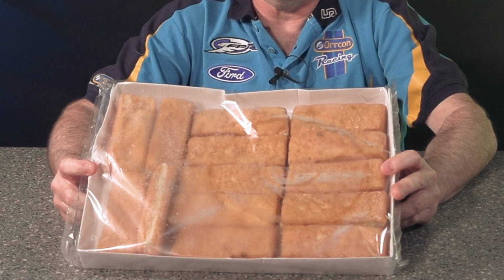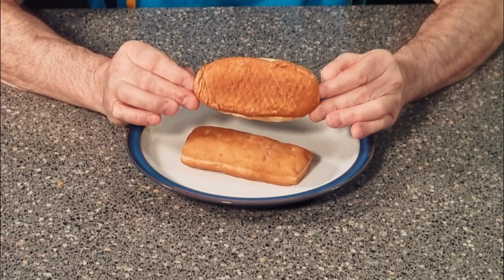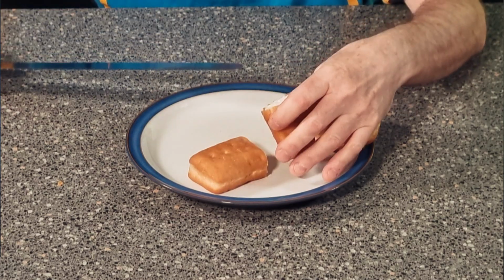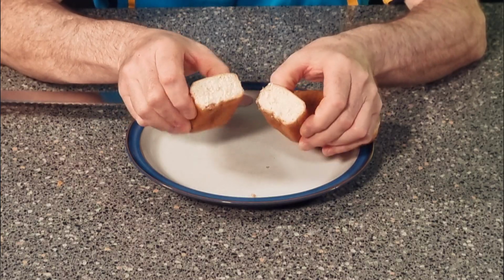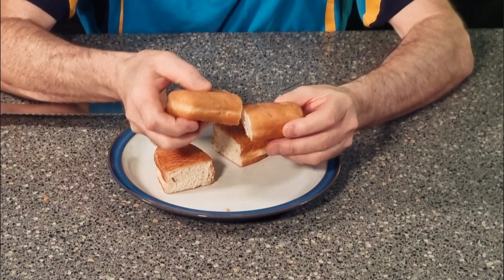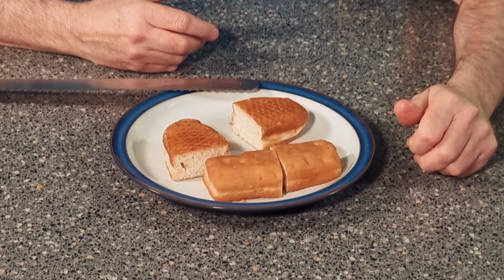Baker & Baker Doughnuts Review | Frozen Ready to use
Hi folks welcome to my latest video review of Baker & Baker ready to use finger doughnuts, in the video I show you me cutting them open and putting them against my bakery doughnuts, then a taste testing & then l let you know what I think 🤔 and should you buy them or not 😉 laters 😅

Baker & Baker joins two families and generations of industry knowledge to deliver innovative, upscale, authentic American-style bakery products and outstanding selling concepts.

Baker & Baker’s deep understanding of market trends and consumer needs has presented customers with trendsetting modern bakery innovations. This includes a large assortment of cookies, brownies, muffins, cakes and savoury bakery products.

Current items @
Shipton Mill Finest Bakers Strong Wholemeal Bread Flour 16kg eBay item number:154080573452
Shipton Mill Finest Bakers White Strong Bread Flour Premium No.1 16kg eBay item number:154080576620
Baking Quality Tray & Tin Food Release Spray With Rapeseed Oil eBay item number:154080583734